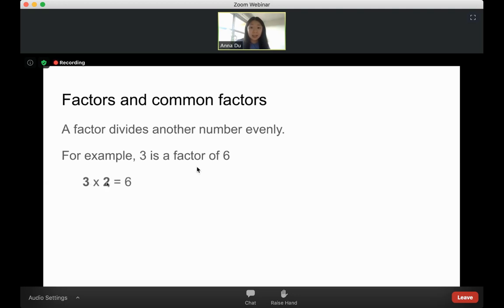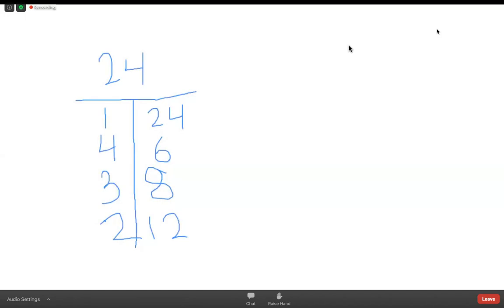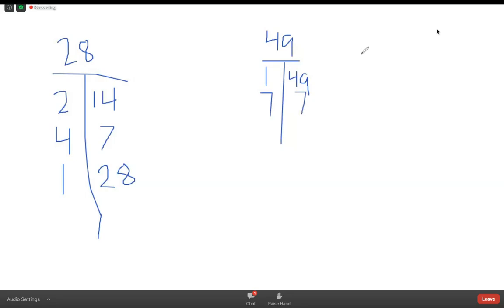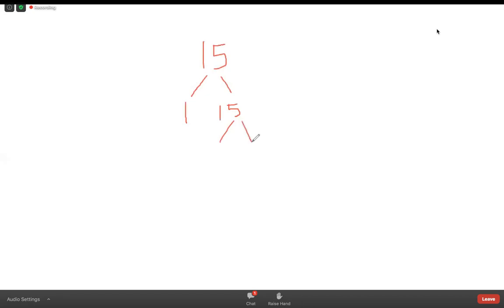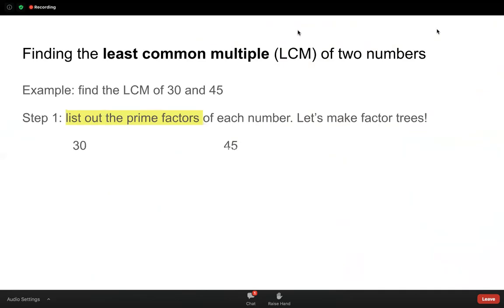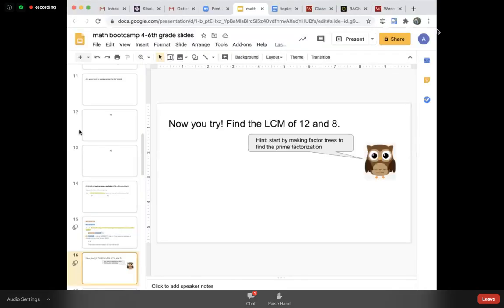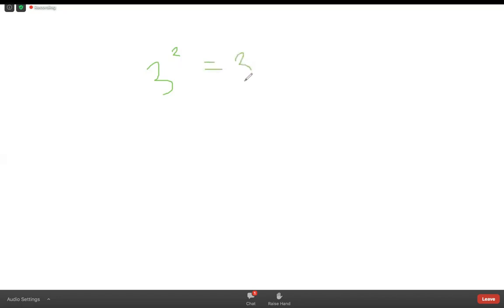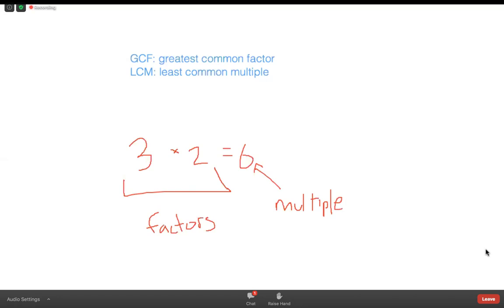Math Bootcamp: Aug 24, 2020 10:59 AM